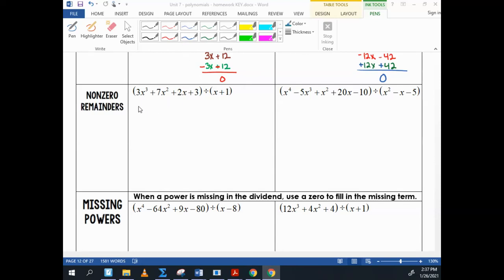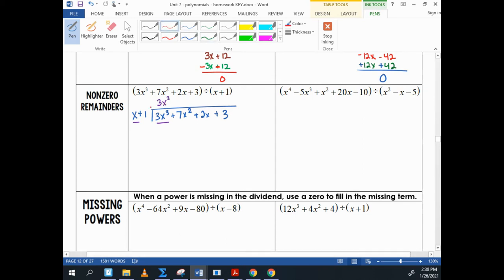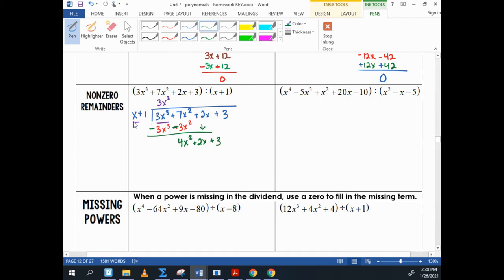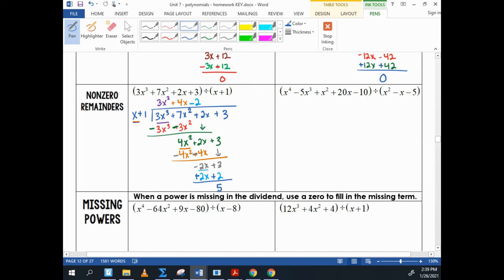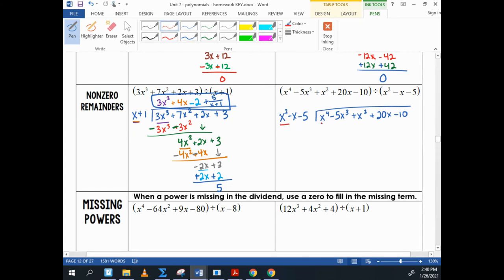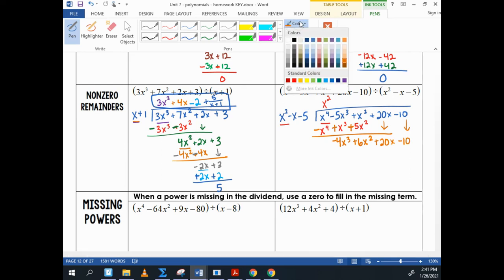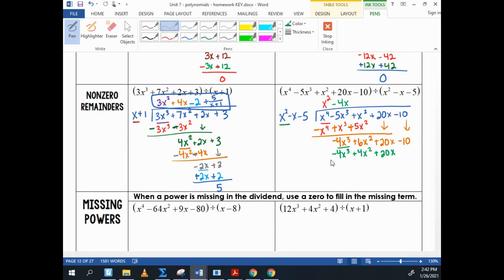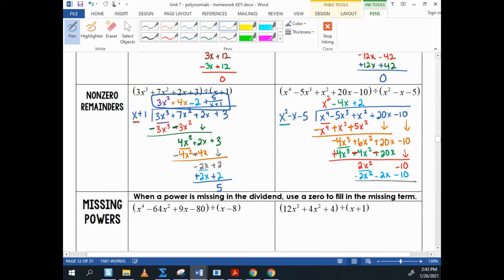7-3 (dividing polynomials) long division with remainder examples